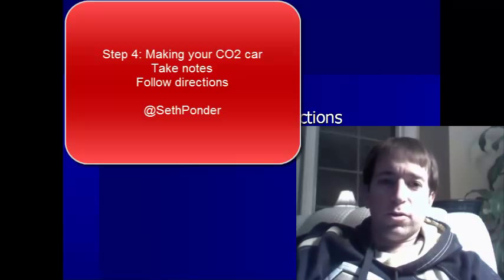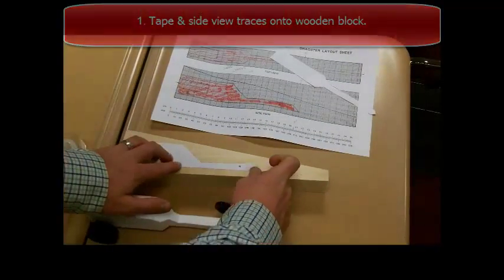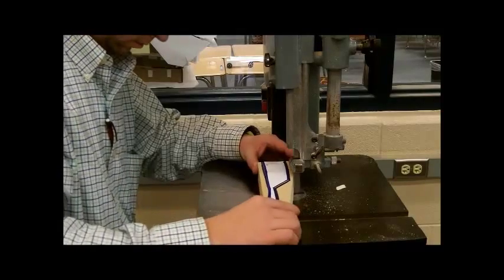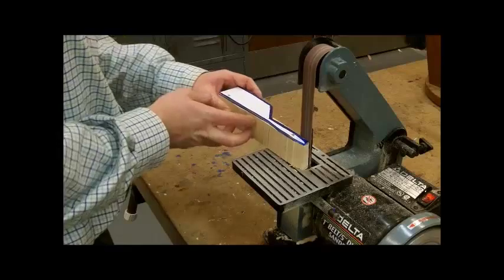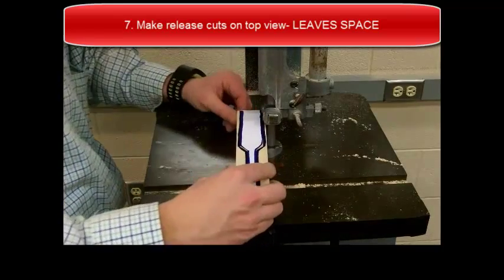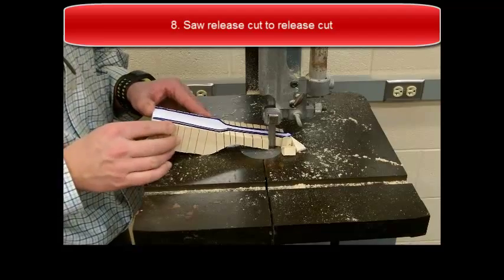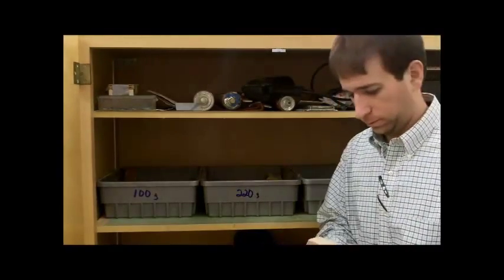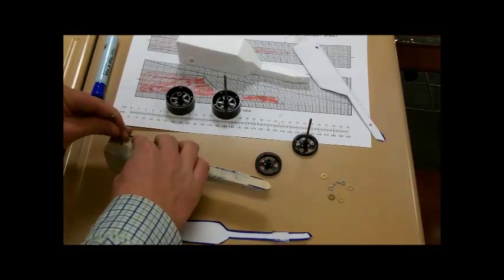How to Build a CO2 Car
This video helps explain the directions on building a CO2 car. The students will have designed a car in previous videos and engineered a foam prototype. Now the students will use the band saw and belt sanders to create a CO2 car.

For questions or more information follow me at:
MyBigCampus: sponder2